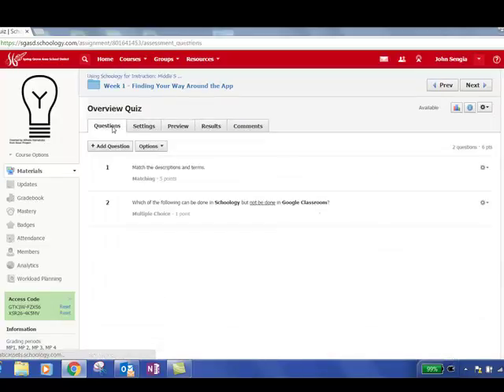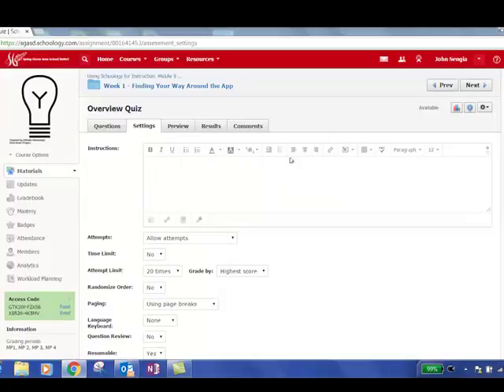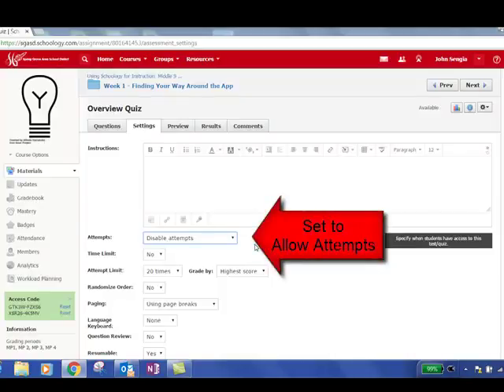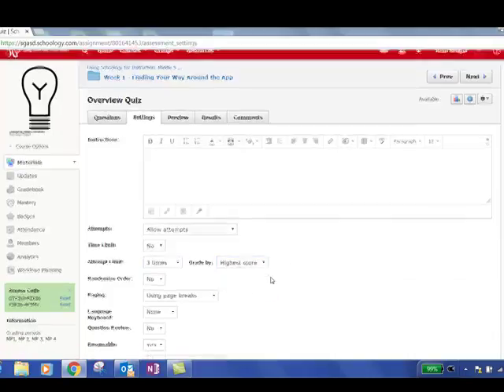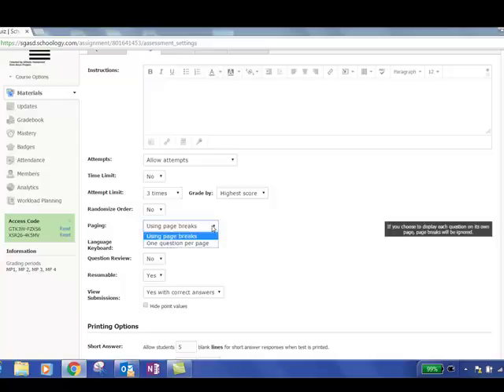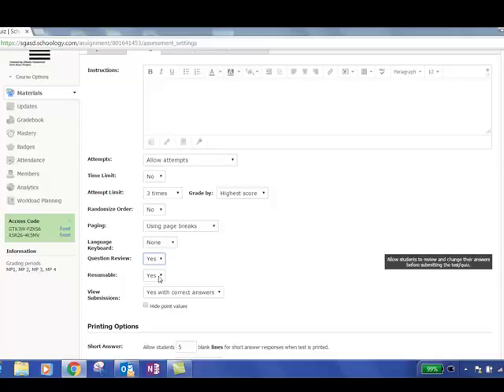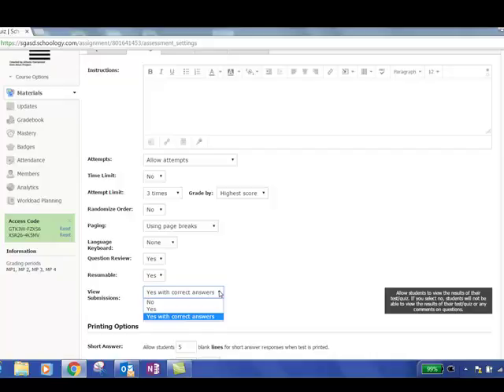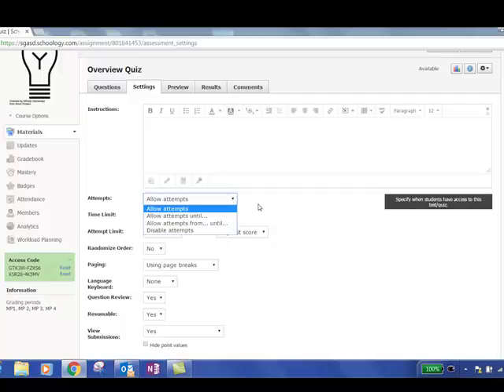Quiz Settings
Various settings when using the Quiz activity in Schoology.